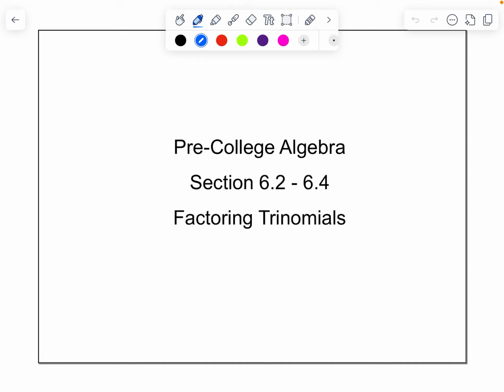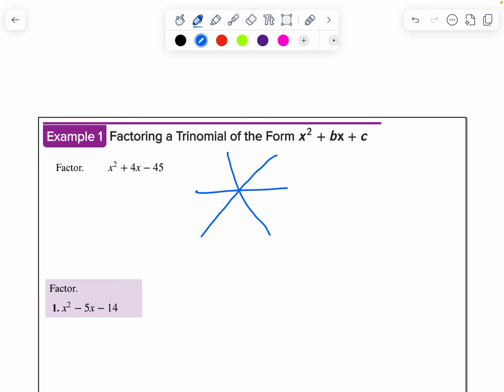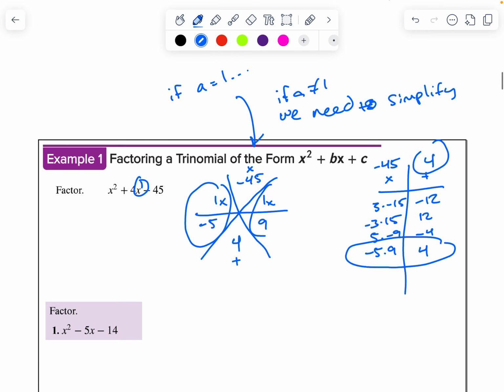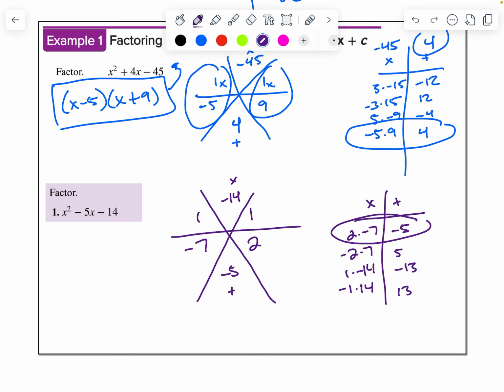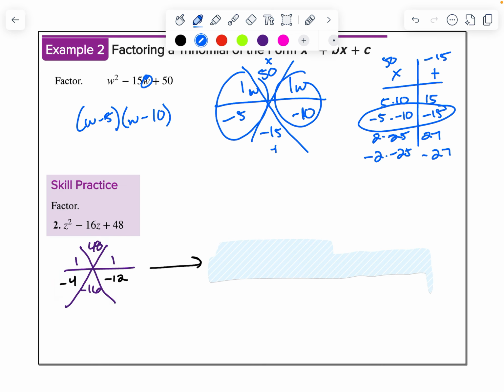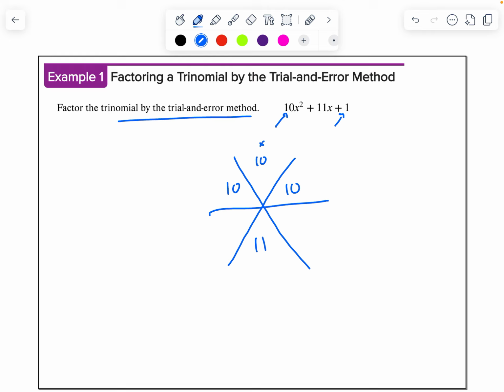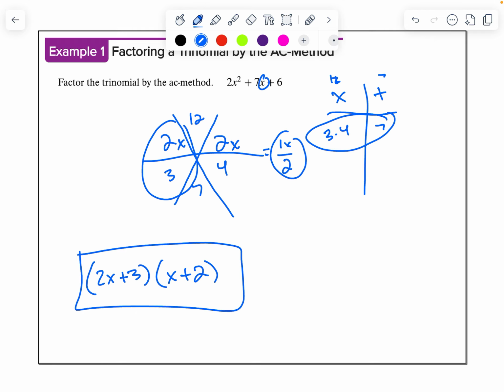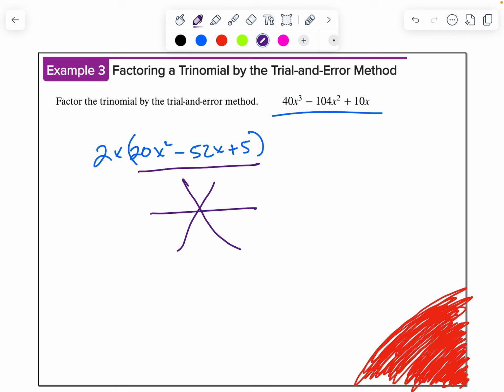Pre-College Algebra - Factoring Trinomials (ax^2+bx+c)